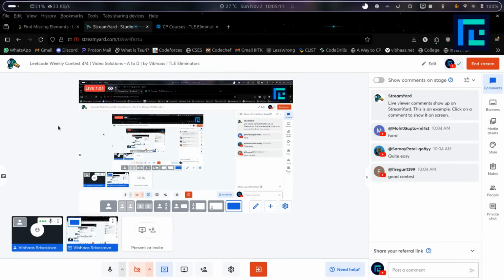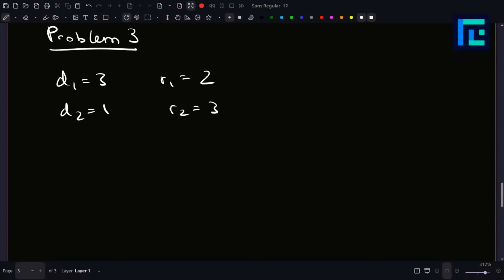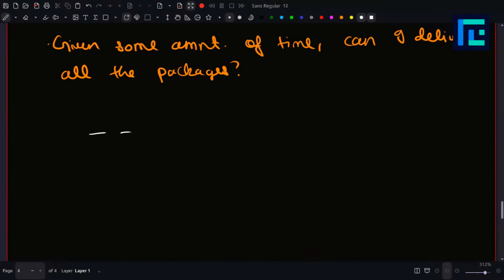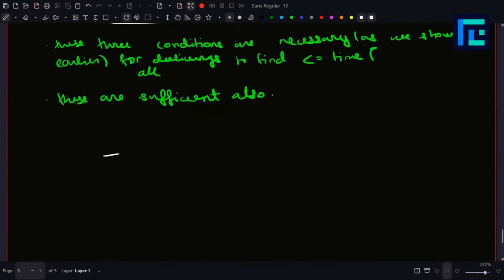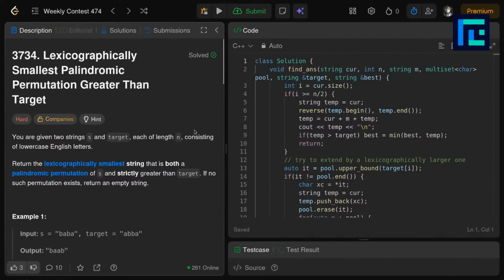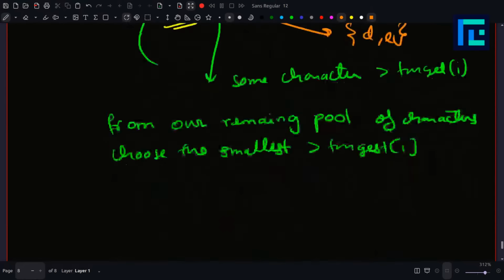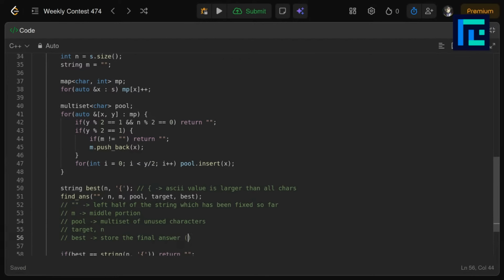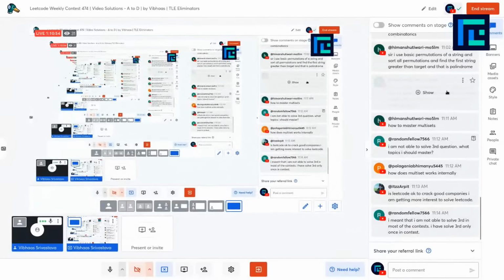Leetcode Weekly Contest 474 | Video Solutions - A to D | by Vibhaas | TLE Eliminators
⏱ Timestamps:
00:00 Find Missing Elements
05:45 Maximum Product of Three Elements After One Replacement
09:50 Minimum Time to Complete All Deliveries
39:40 Lexicographically Smallest Palindromic Permutation Greater Than Target